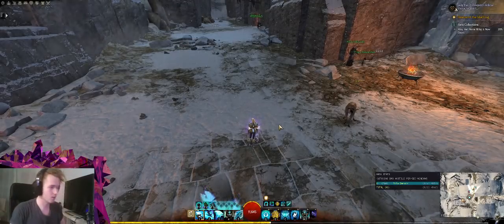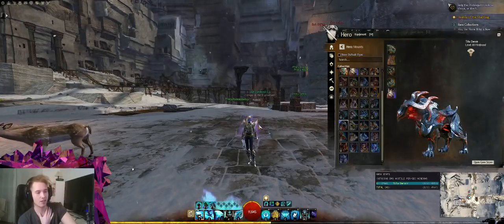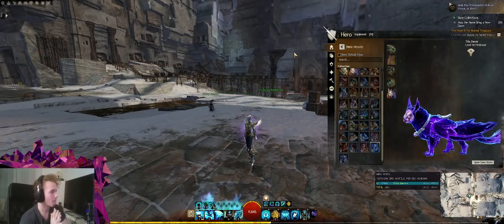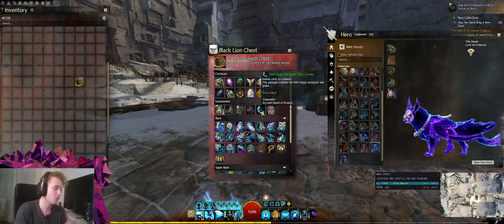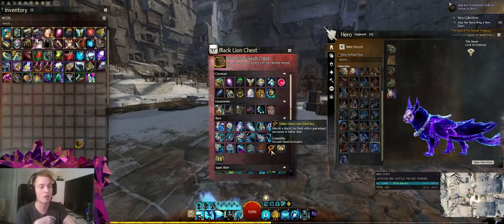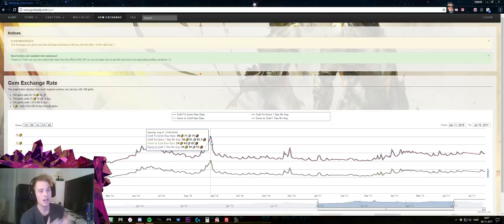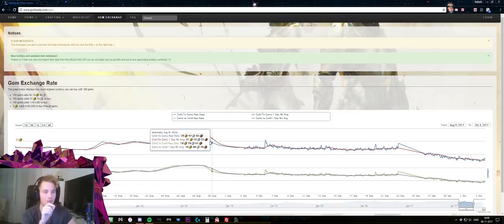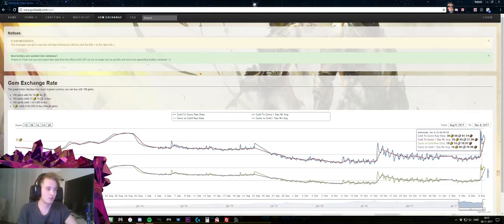RNG Mount Skins In Guild Wars 2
Let's talks about RNG and microtransactions in Guild Wars 2 and why they became a thing.

Catch more of my rants or just general Gw2 gameplay

Or hit me up on twitter @DeroirGaming! ;)

Supported by ArenaNet.

★ Buying “Guild Wars 2: Heart of thorns” through this link directly supports my channel: